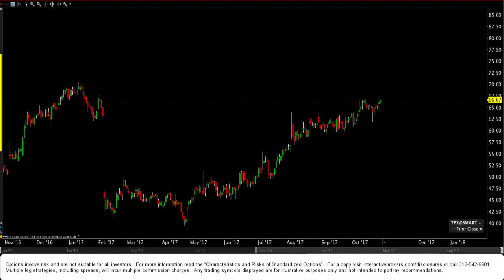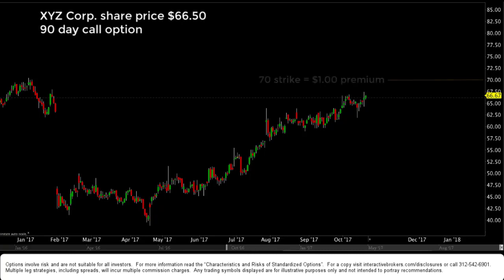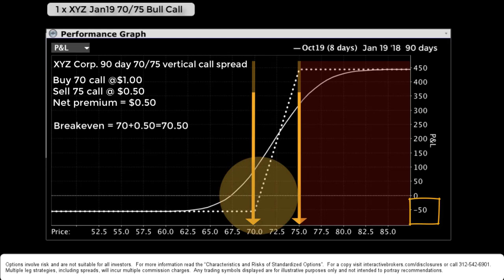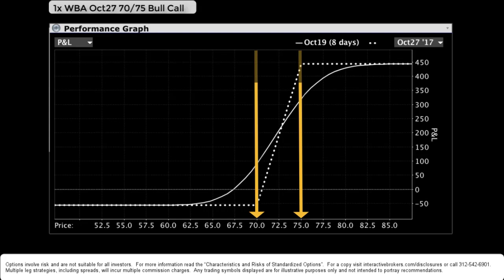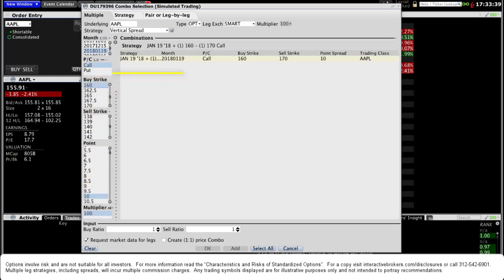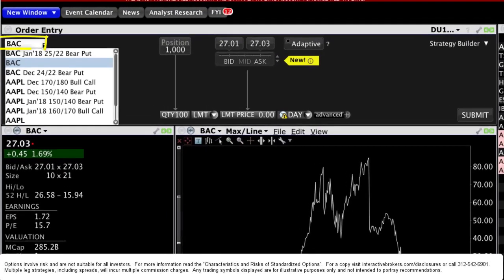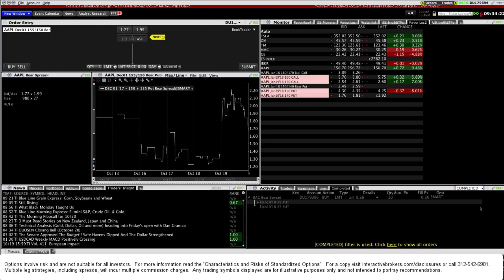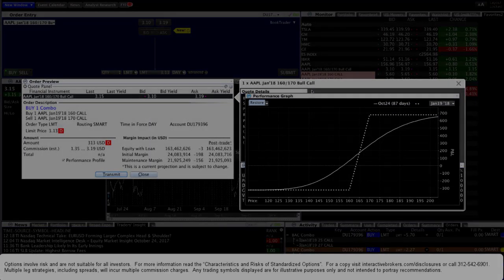Short Video - Intro to Options - Using TWS Mosaic - Basic Combo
This short video illustrates the benefits of combining single option trades into complex option strategies. Learn to easily identify potential profit and loss regions on the Performance Graph and understand how to configure the plot to view P&L and risk measures across different time horizons.

Options involve risk and are not suitable for all investors. For more information read the Characteristics and Risks of Standardized Options, also known as the options disclosure document (ODD).